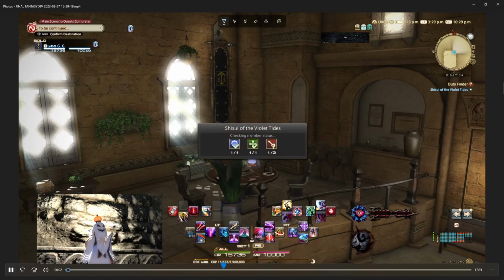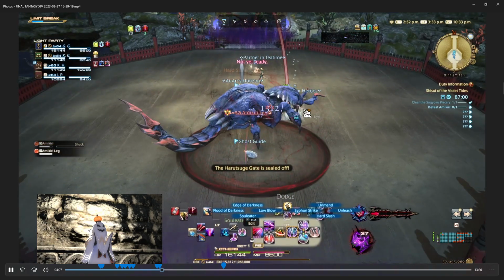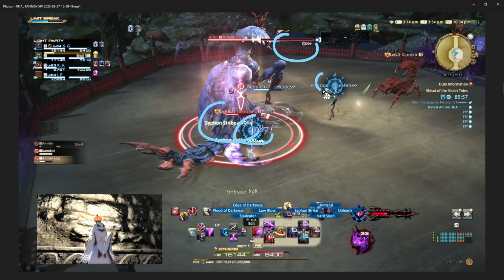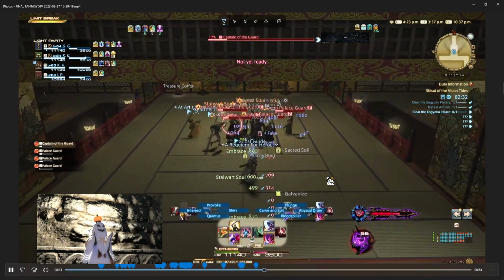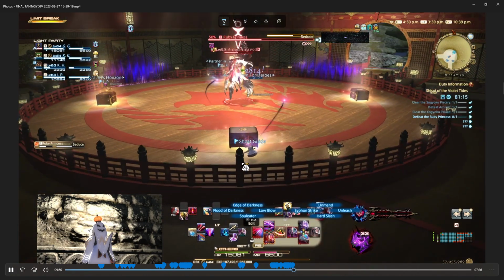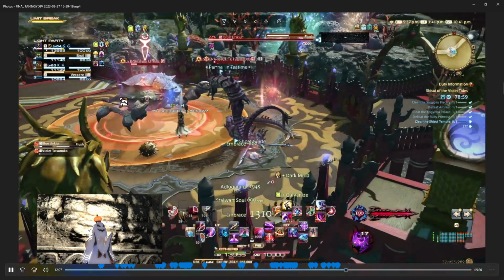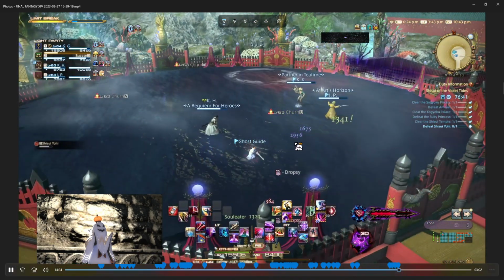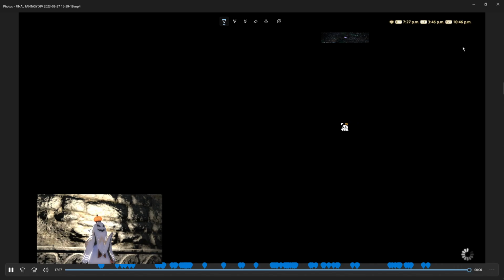FFXIV - Stormblood - Shisui of the Violet Tides - Long Guide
this is a long guide for the dungeon, Shisui of the Violet Tides